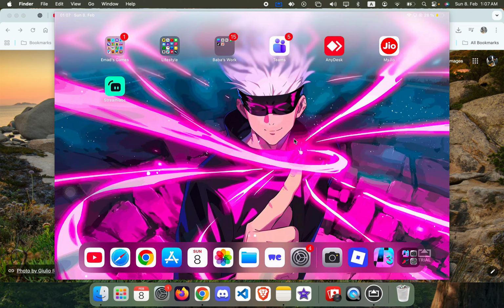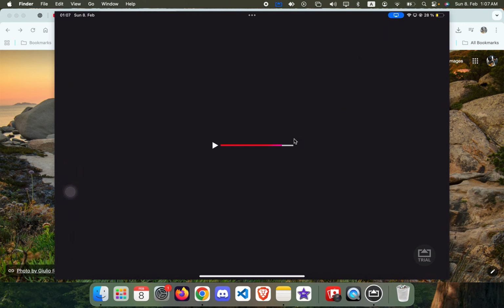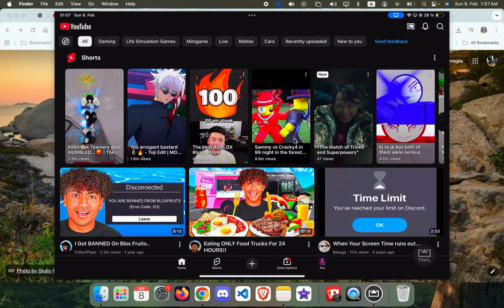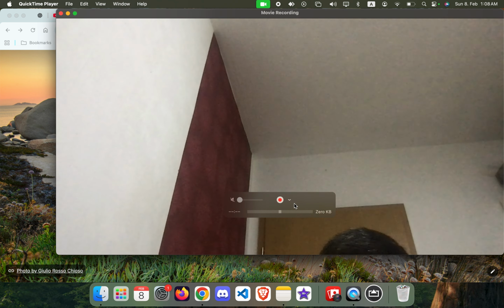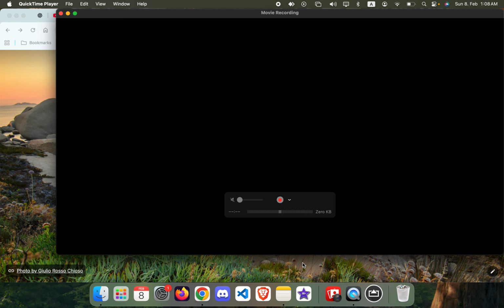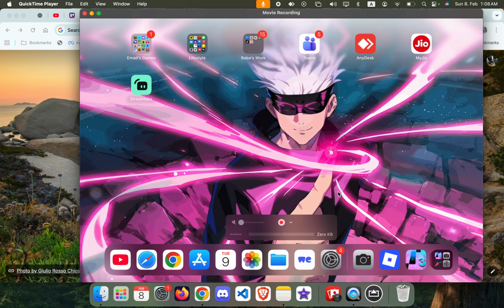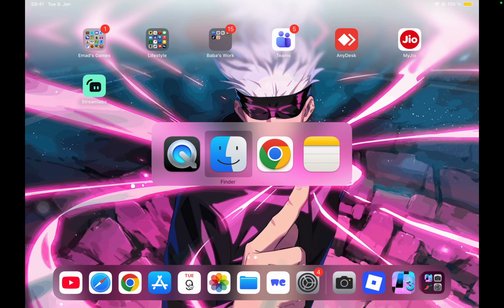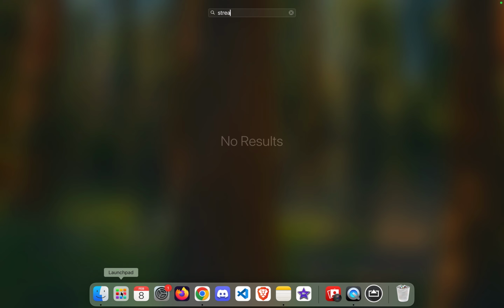How To Live Stream Youtube On Ipad